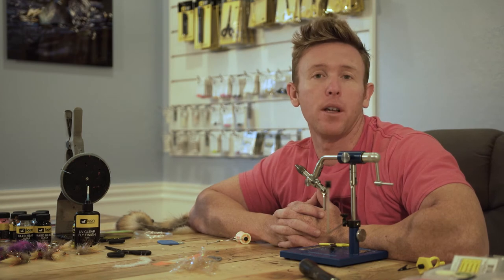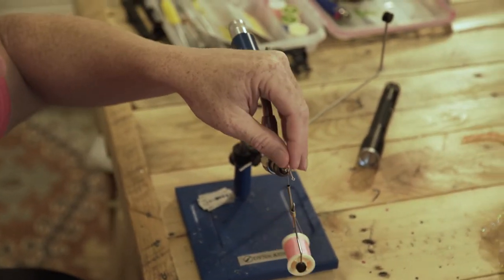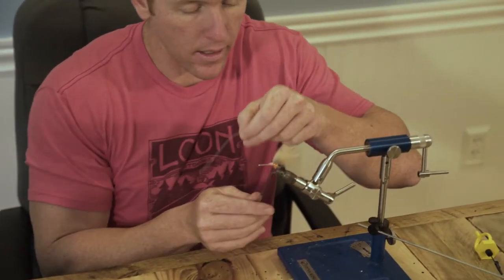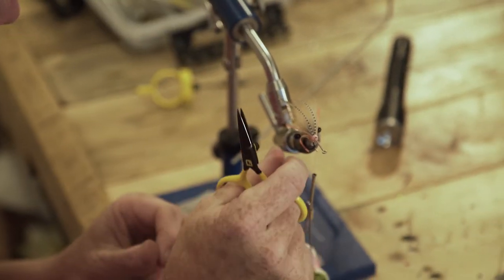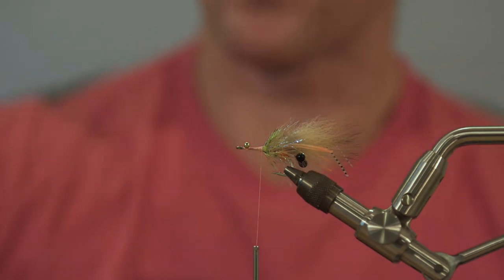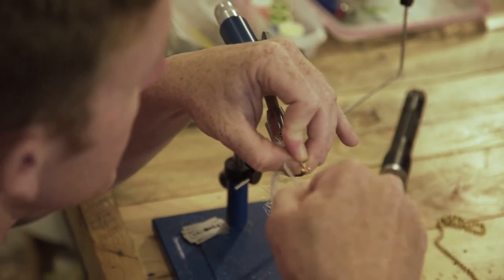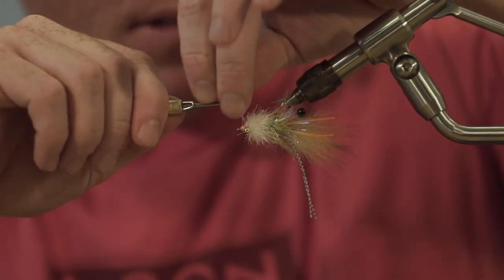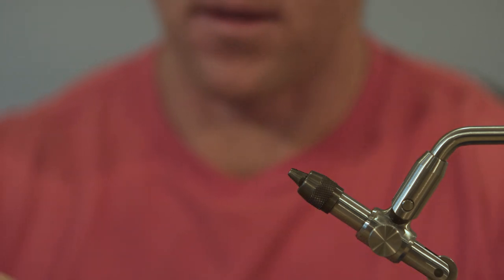Fly Tying: 239Flies.com Legtastic Critter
Material:

Medium cactus chenille
Crustacean eyes (optional)
Arctic fox tail
Palmer chenille
Krystal hackle
EP tarantula brush
Thread
Bead chain or lead eyes
Loon outdoor UV Thin

All featured material can be purchased at
239Flies.com